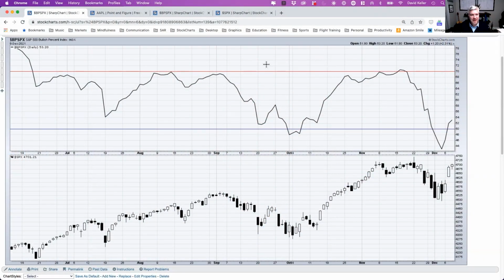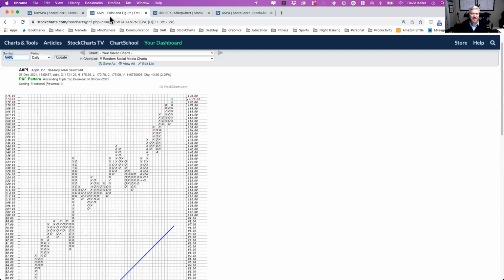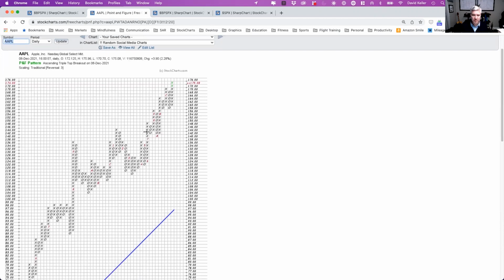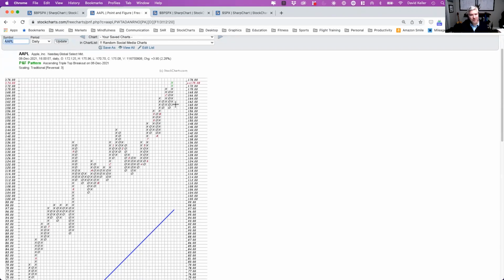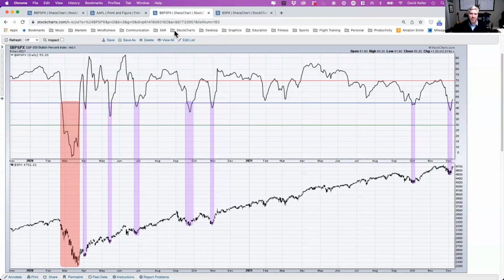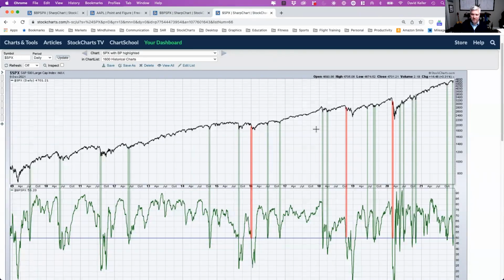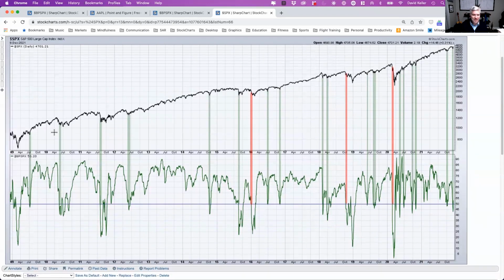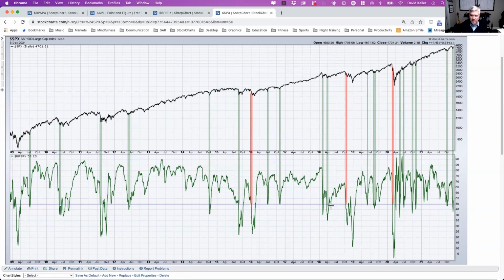Bullish Percent Index Gives Buy Signal?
The Bullish Percent Index for the S&P 500 just went back above the key 50 level. But does that suggest further upside for stocks? We'll review all the times this has occurred since 2009, and discuss how the current readings relate to previous market pullbacks.